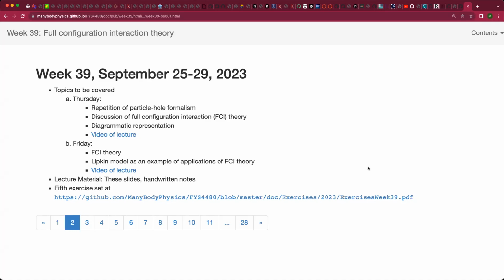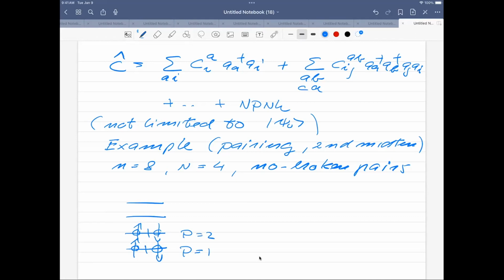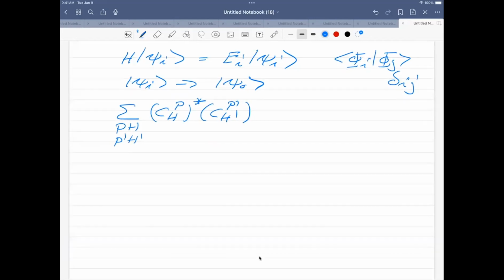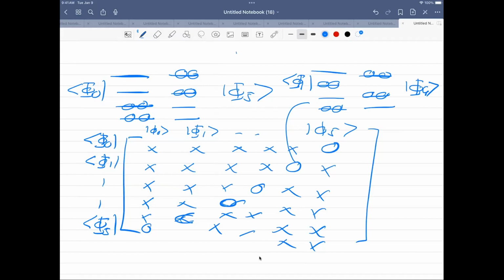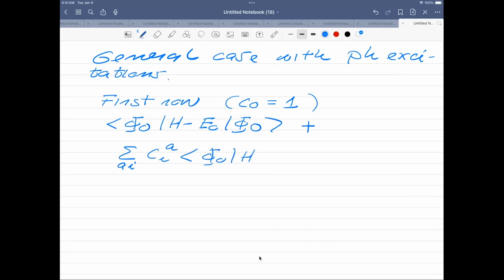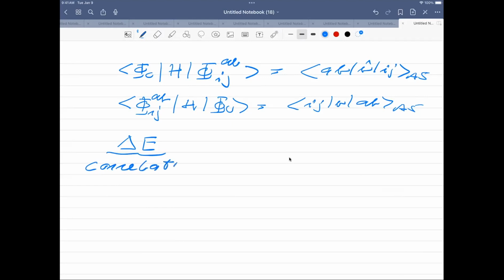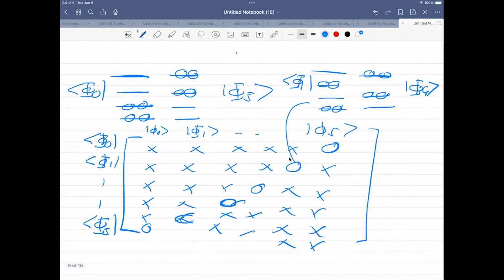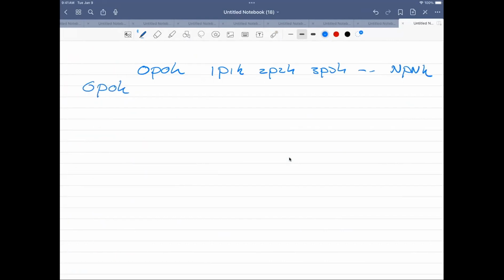Full configuration interaction theory